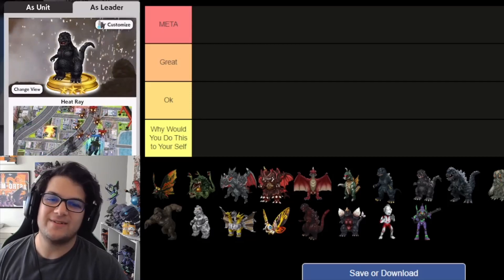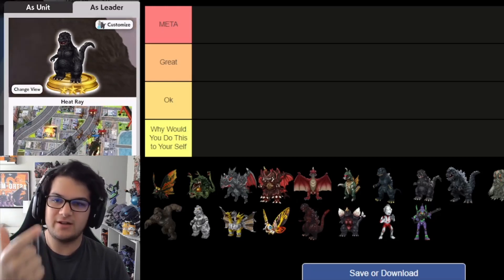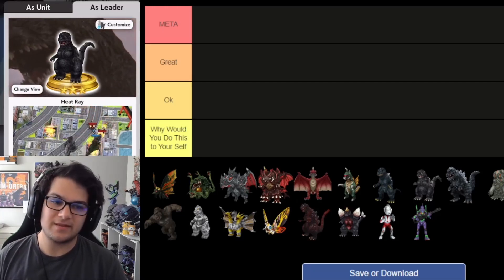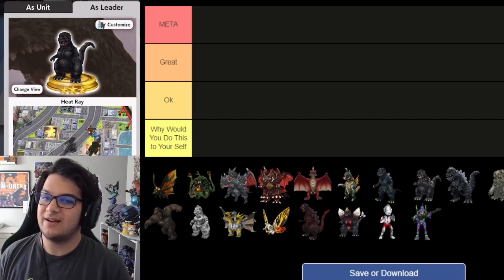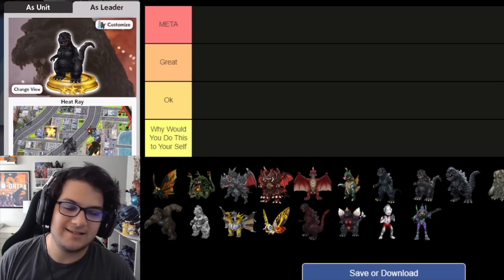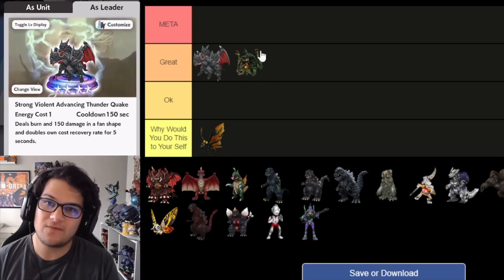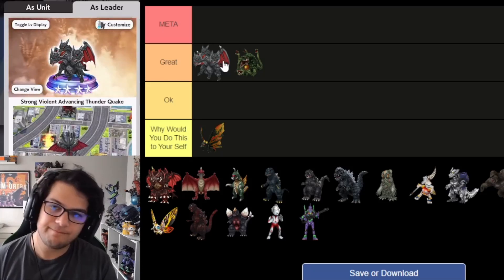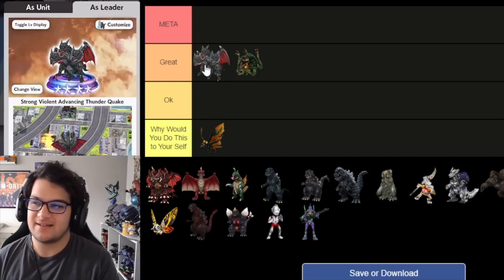BEST LEADER KAIJU IN GODZILLA BATTLE LINE! - December 2022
0:000 Intro
1:10 Battra
3:01 Biollante
6:20 Desghidorah
9:25 Destoroyah
14:09 Fire Rodan
15:58 Gigan
20:02 Godzilla 2004
22:34 Godzilla 1989
26:24 Godzilla Ultima
30:17 Hedorah
33:23 Jet Jaguar SP
35:53 Kiryu
39:19 Konk
42:49 Mechagodzilla
45:45 Mecha King Ghidorah
48:14 Mothra
50:39 Shin Godzilla
53:05 Spacegodzilla
55:20 Ultraman
57:13 Eva-01
1:00:48 Outro